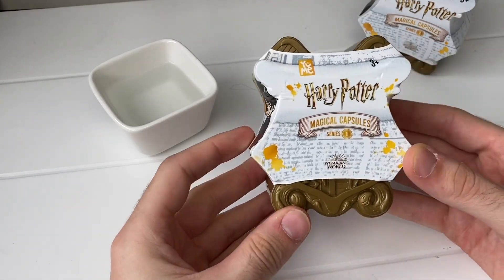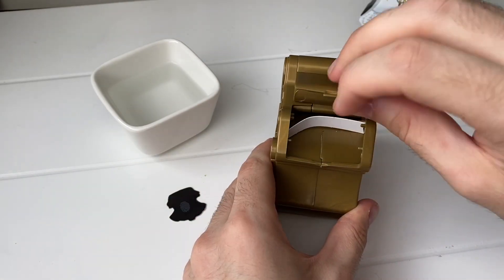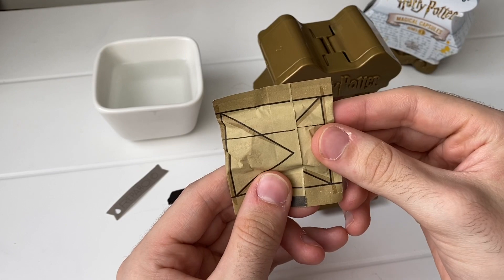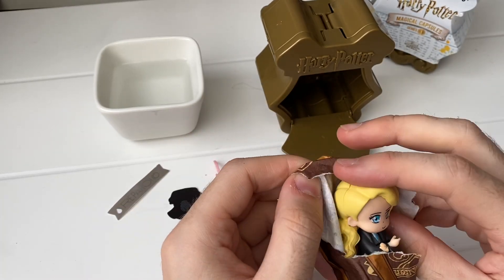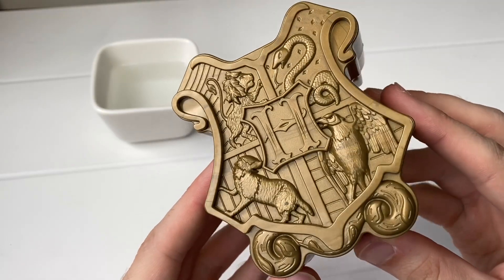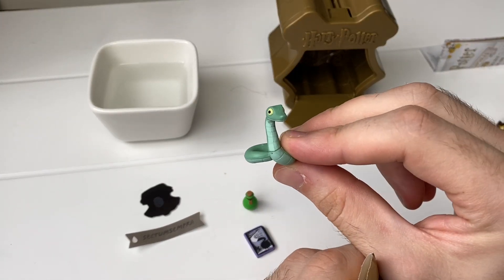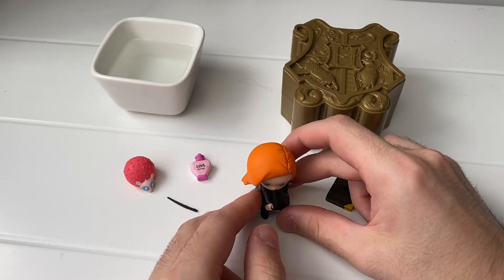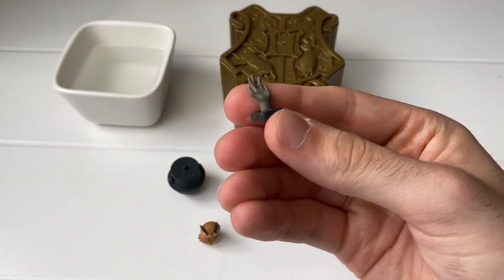HONEST UNBOXING - HARRY POTTER MAGIC CAPSULES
Hello Witches, Wizards and Greg-Ghouls!

In this video I am unboxing the new 'Harry Potter Magic Capsules' by YuMe Toys who kindly gifted me 5 capsules so I could review them.

These capsules are soon to be released worldwide so search online for where you can purchase them - there are 10 different characters available!

Although these items were gifted, all opinions and views in this video are my own.

Hit that THUMBS UP button!
COMMENT  your favourite character below!
And stay say and MAGICAL!

Greg